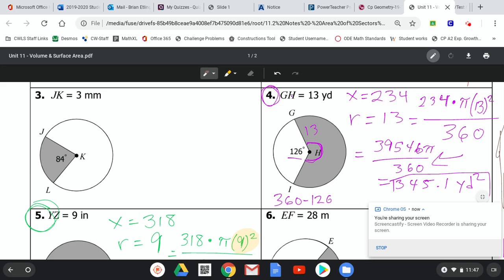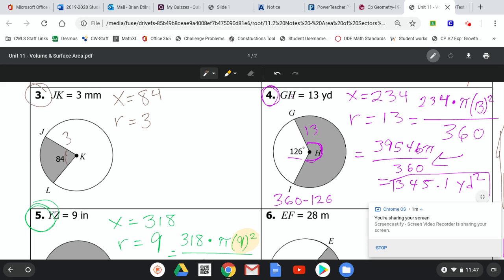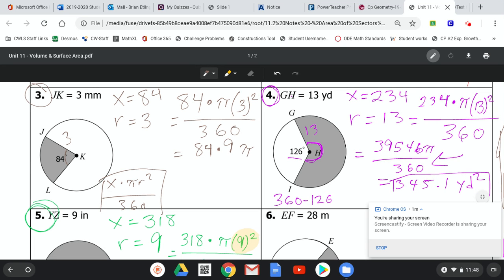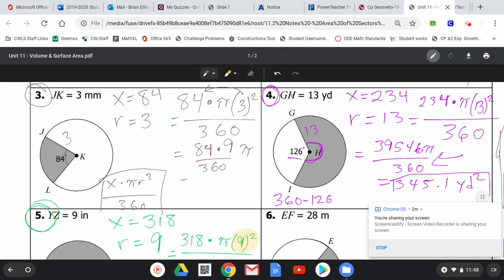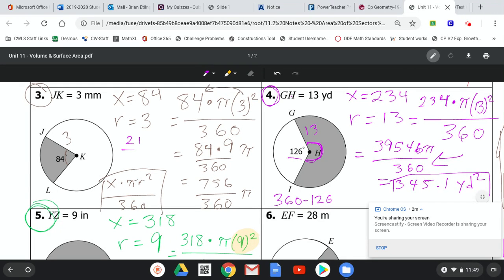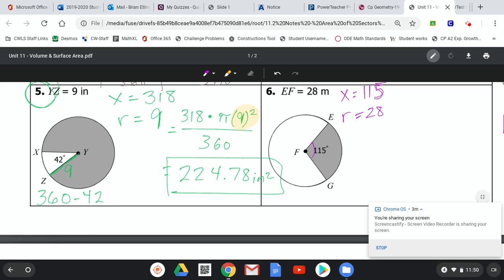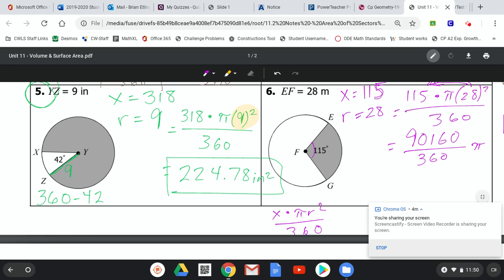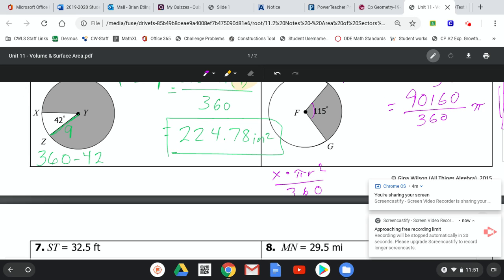Video #5-HELP WITH MXL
11.2-Help with MathXL questions which ask for answers in exact form.